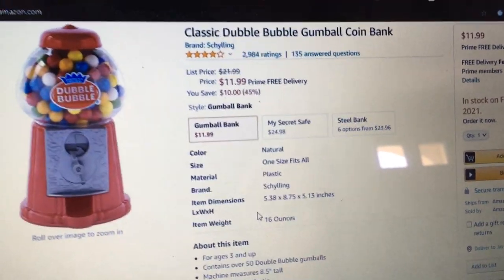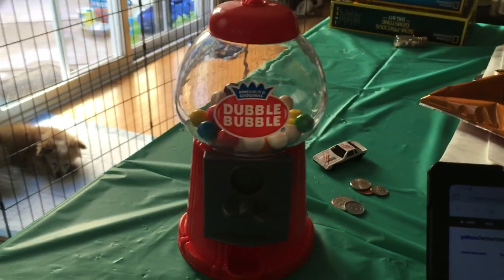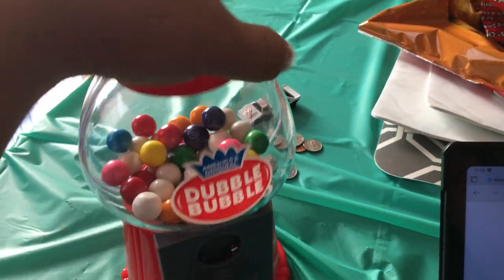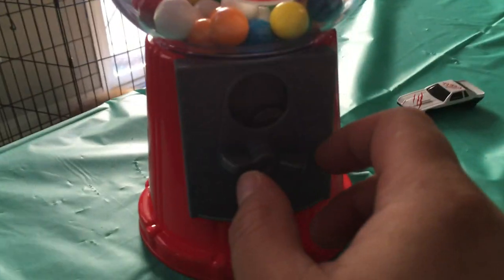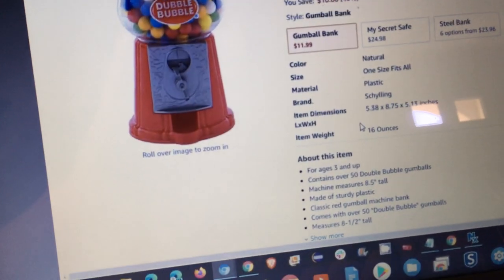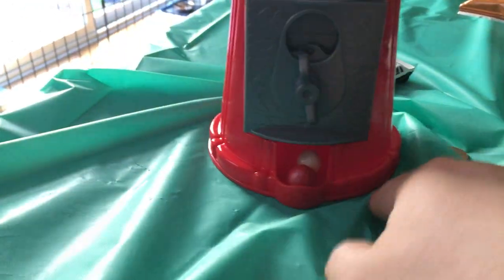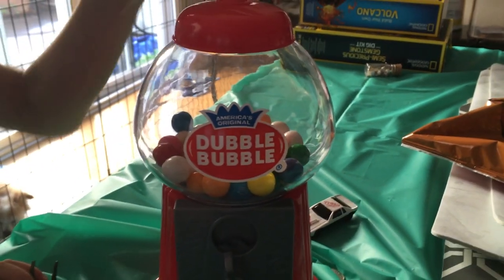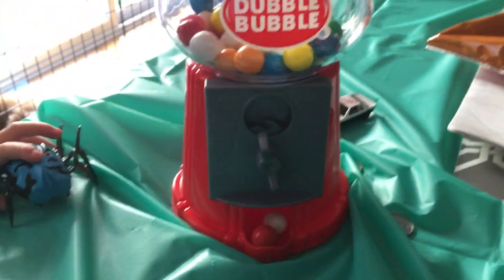My Classic Dubble Bubble Gumball Coin Bank from amazon: Brand: Schylling $11.99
I recently purchased this gumball machine from amazon.

For $11.99 it's a small 8.5" gumball machine that takes any type of coin.

Pro's.. it's easy to use.
Con's... can't think of any yet.

Good luck shopping.
Oh yeah.. this was a birthday gift from my kid averagebabydean's god mother.  He really wanted a gumball machine for some reason.. so this is what he got.  This one takes small gumballs.